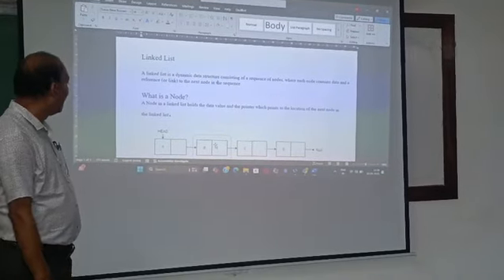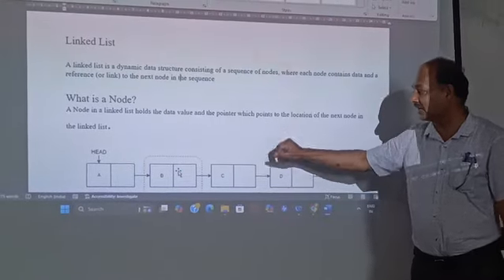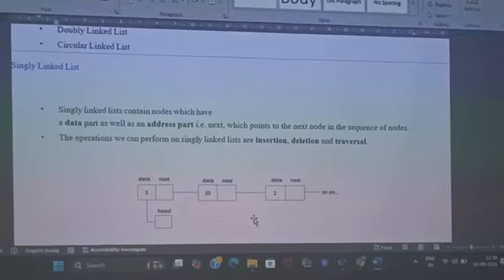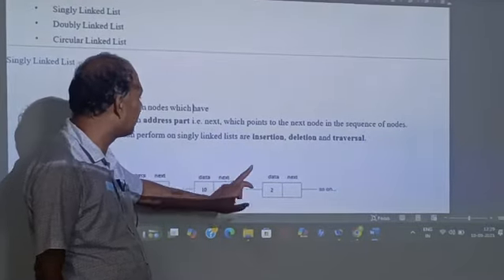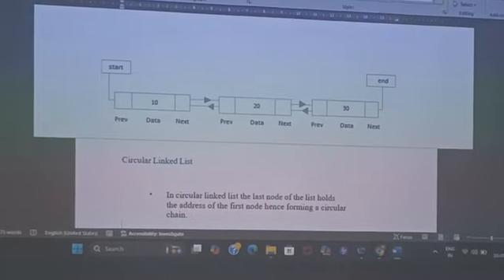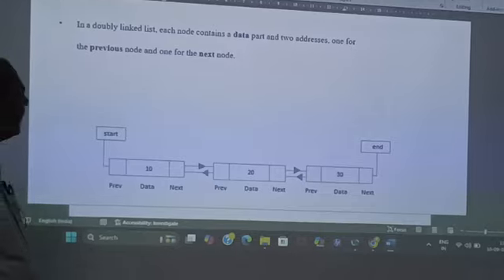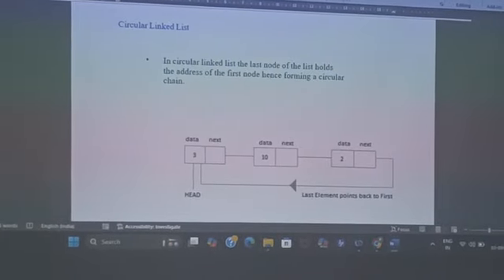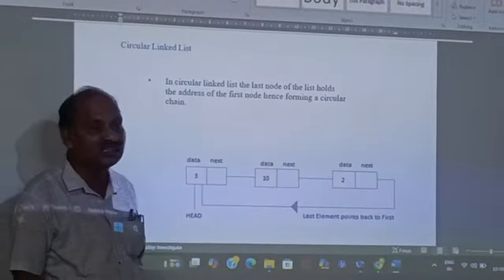Linked List in Data Structures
In this video, you will learn:

✅ Why do we need Linked Lists?
✅ Types of Linked Lists – Singly, Doubly, and Circular
✅ Basic Operations – Insertion, Deletion, Traversal, Searching
✅ Real-life applications of Linked Lists
✅ Implementation using C/C++/Java (with step-by-step explanation)

This video is specially designed for B.Tech, Computer Science, IT, and MCA students preparing for:
📘 University Exams
📘 GATE, PSC & Competitive Exams
📘 Placement Interviews

👍 Like | 💬 Comment | 🔗 Share with friends preparing for exams